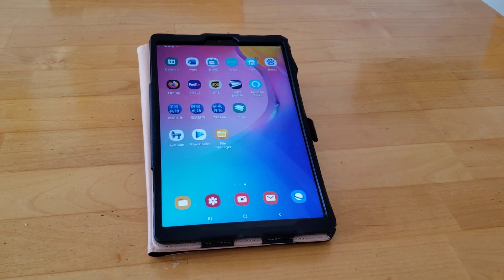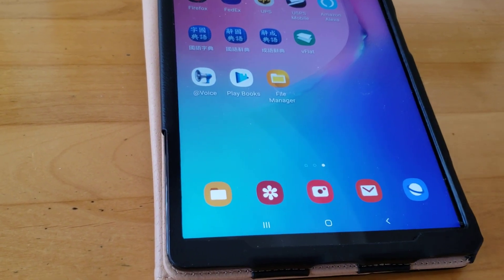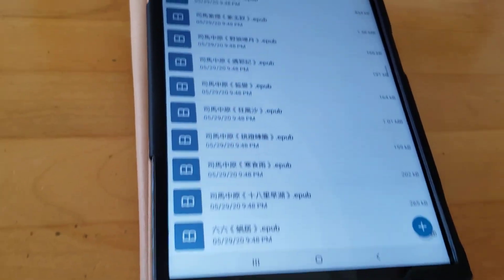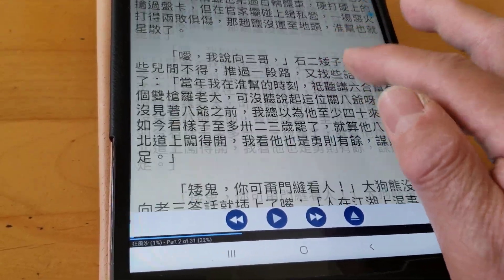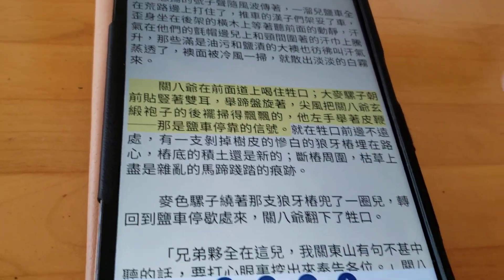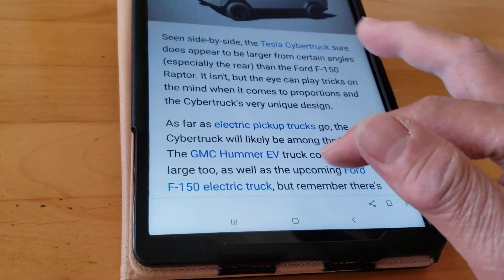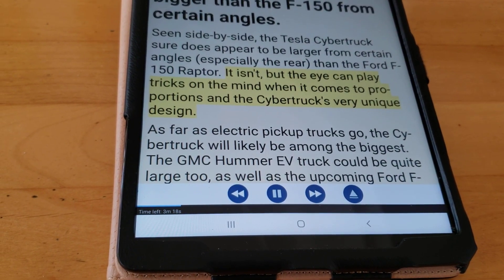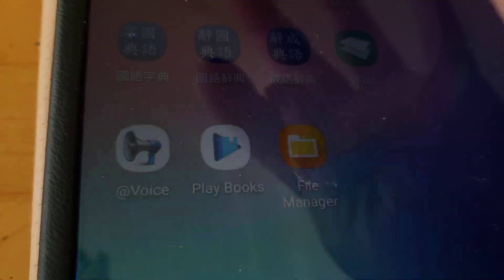How to read -- or listen to -- Chinese eBooks on Android (2) 如何在手機或平板上讀、聽中文書籍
How to read, and listen to, Chinese and English ebooks on your Android devices using the @Voice Aloud Reader app from the Google Play Store. A great place to download Chinese ebooks for free is at Haodoo.net. I download them in .epub format then read (or listen to) them on my Android devices (cell phone, tablets) using this app. @Voice Aloud can handle most text formats, including Word documents, PDF files, web pages and most ebook formats. Highly recommended if you like to read!